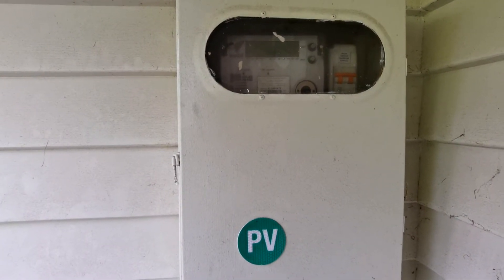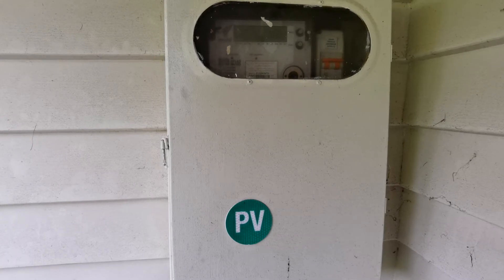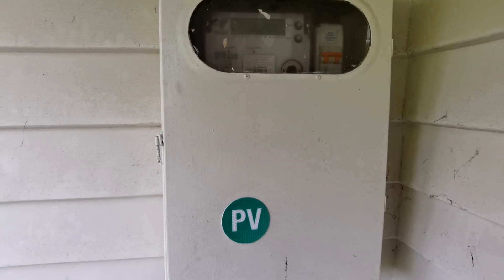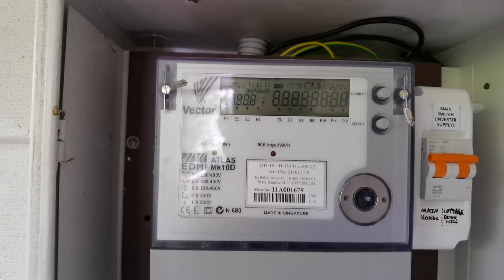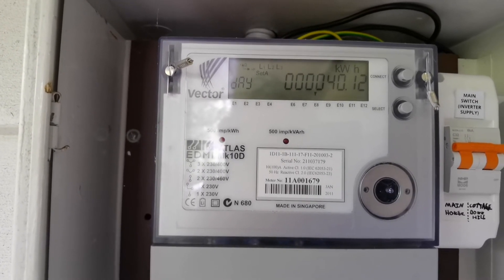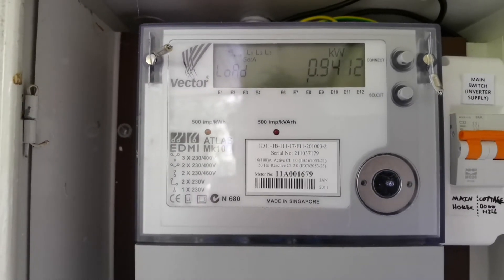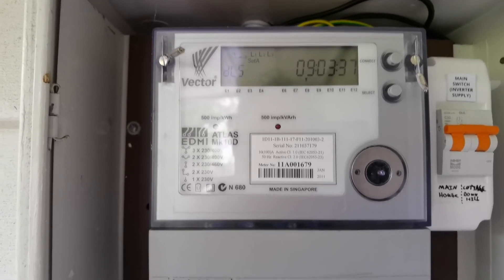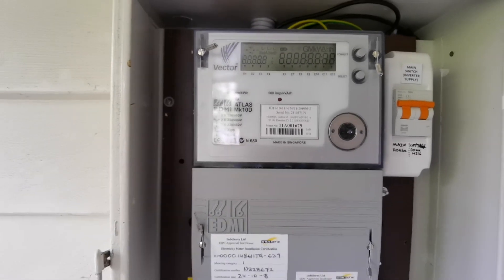How to read an Atlas EDMI Mk10D smart electricity meter (Day, Night, and Export options enabled )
My Atlas meter has been reprogrammed to enable night time use recording.  For Meridian that is 9 pm to 7 am for cheaper power use for those with an Electric Vehicle.